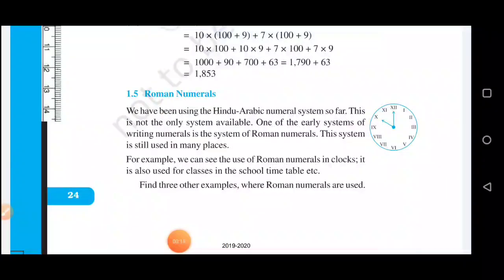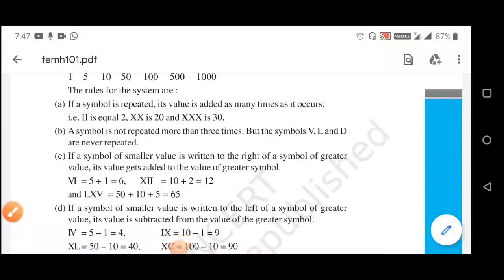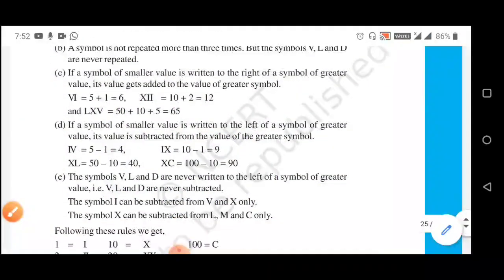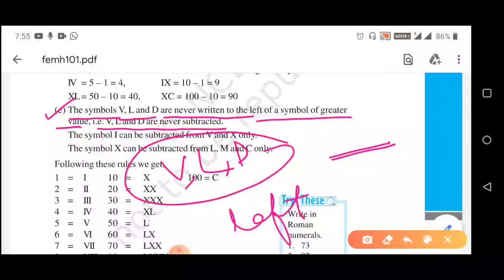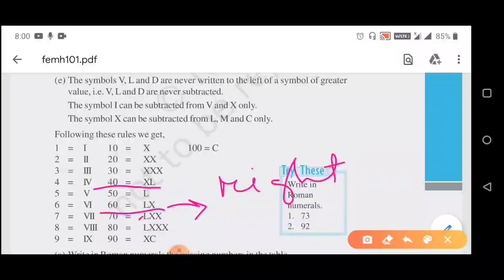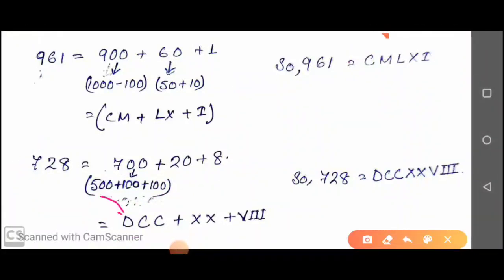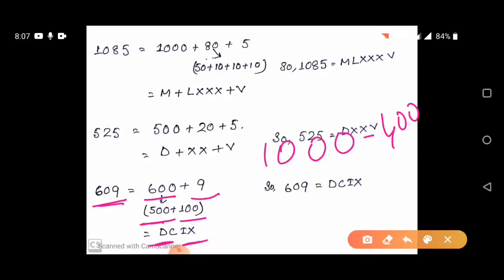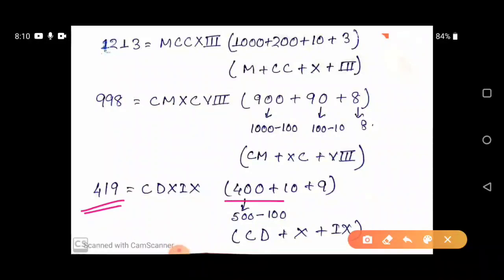Knowing Our Numbers 9